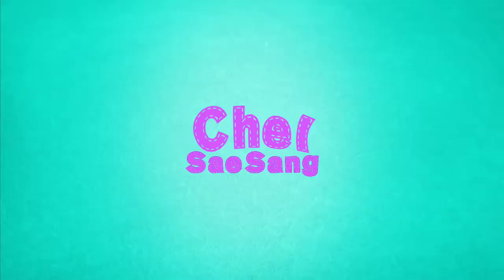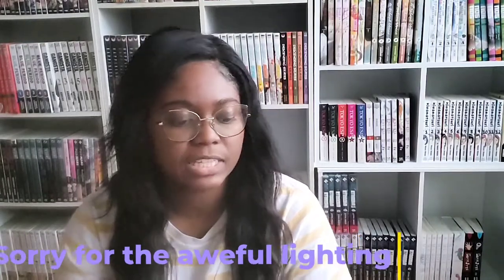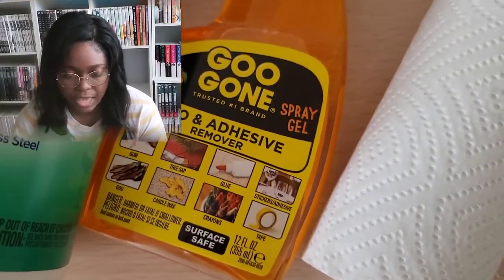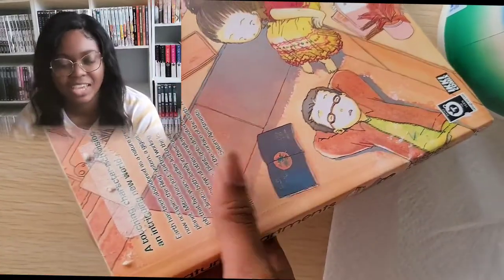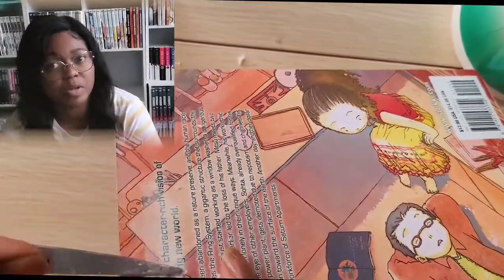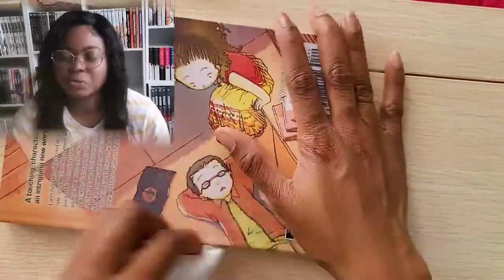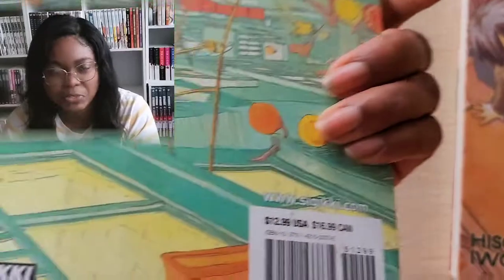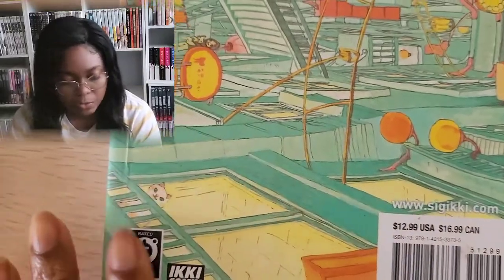EX-LIBRARY MANGA | Unboxing and Cleaning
in this video I unbox some used manga and share how i clean up my ex library books. Featuring Saturn Apartments